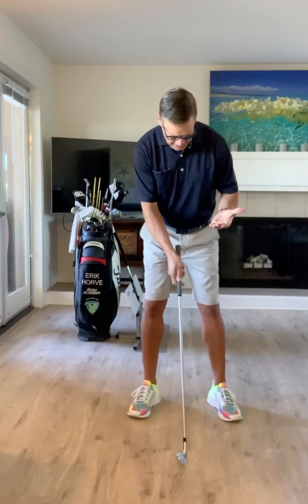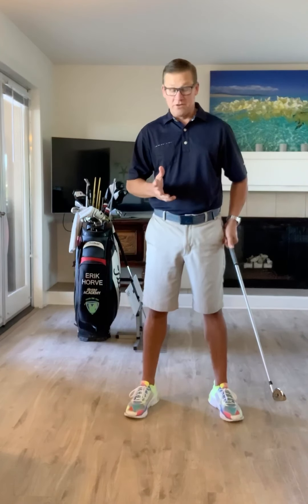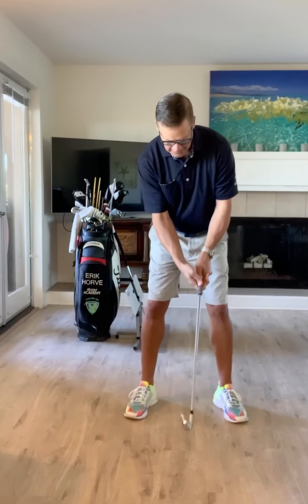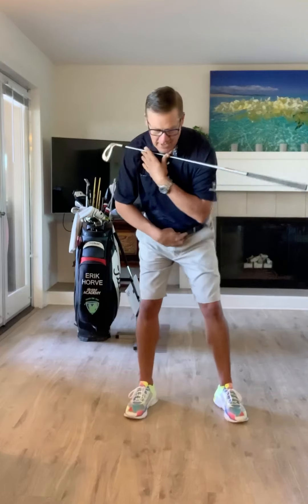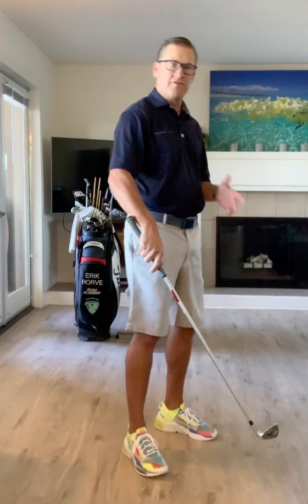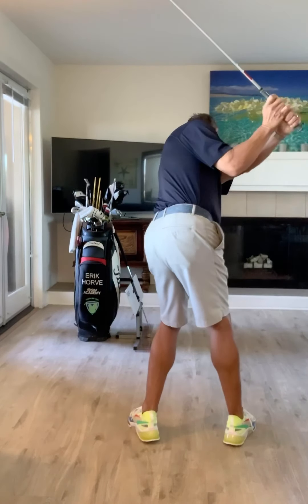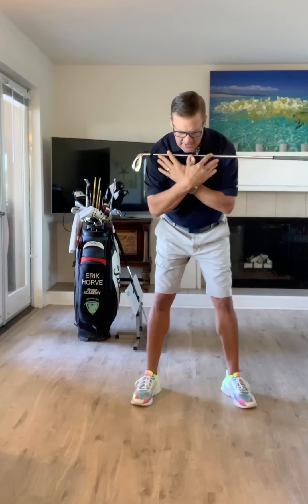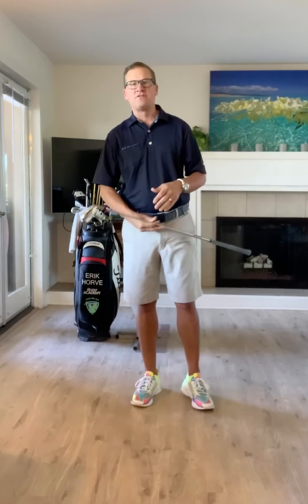Pelvis Control- Solid Contact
Pelvic Control for more consistency